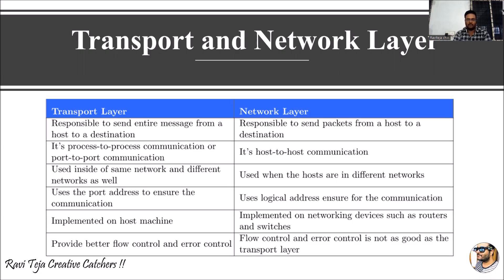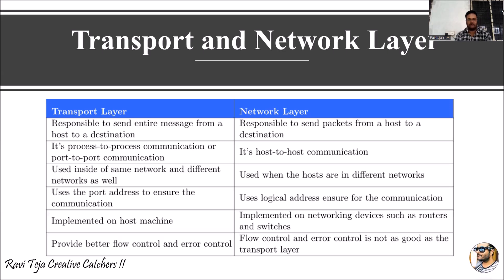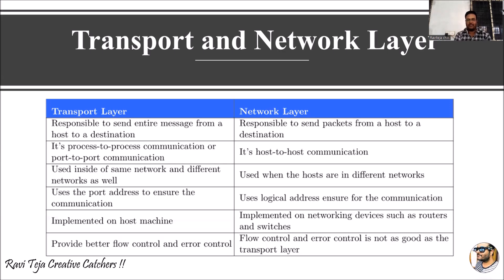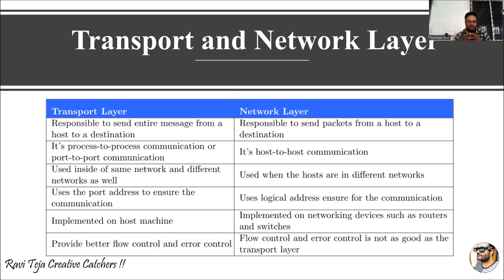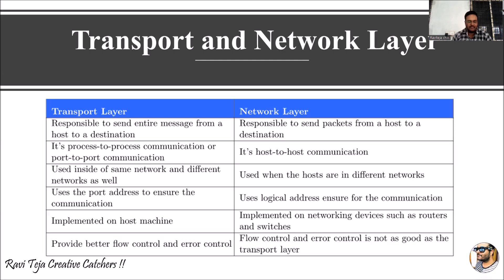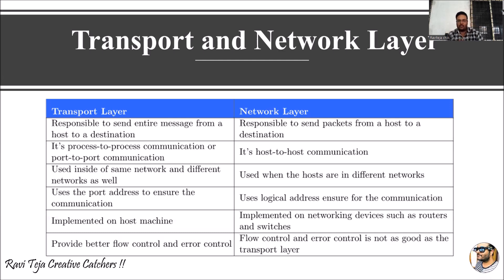Transport Layer and Network Layer || Data communication and Networks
transport layer and network layer,
connection management,
osi model,
tcp and udp protocols,
application layer,
network layer in hindi,
Transport layer,
OSI model,
CN,
Computer Networks,
OSI Model,
Basics of Transport Layers Services and Protocol,
Transport Layer,
Responsibilities of Transport Layer,
transport layer,
process to process delivery,
Networking,
Network layer,
TRANSPORT LAYER (OSI LAYERS),
COMPUTER NETWORK,